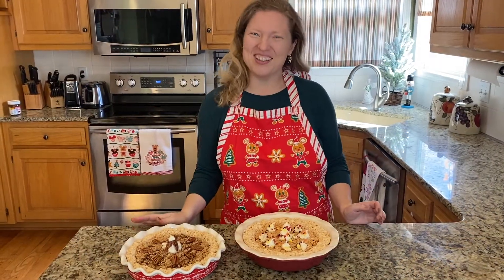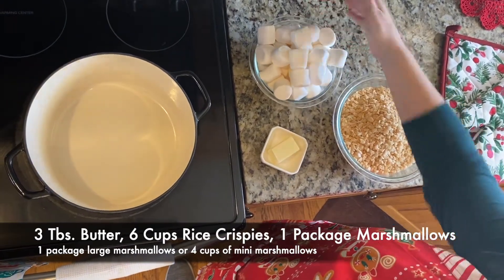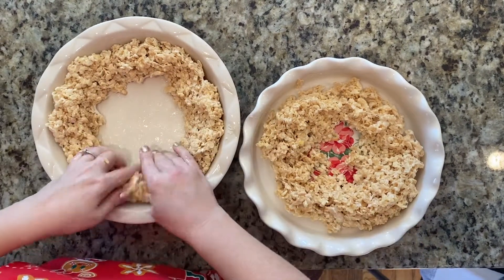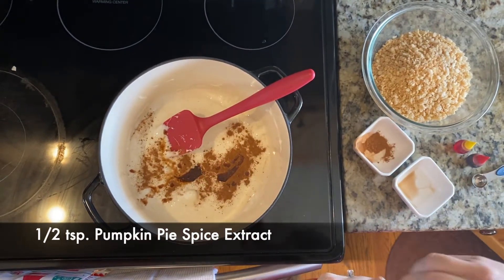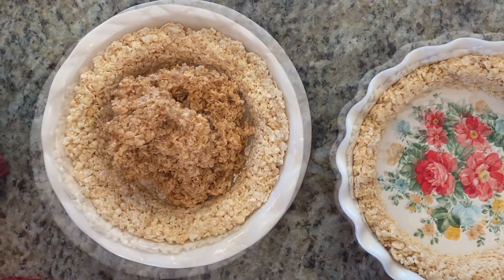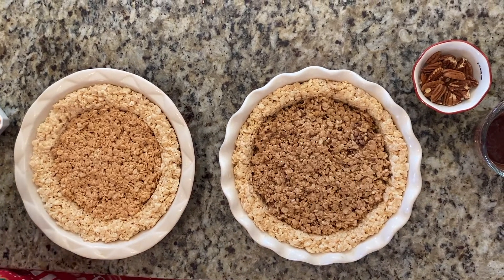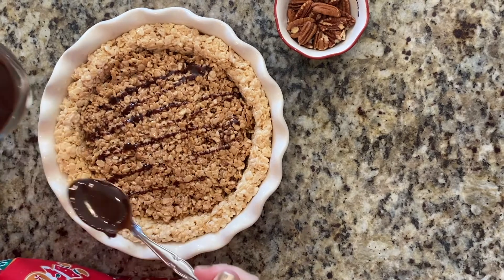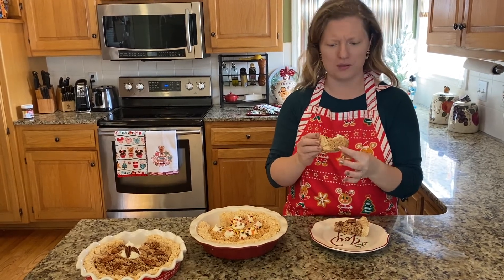Disney Rice Krispie Treats | Pumpkin & Pecan Pie Treats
Hi Friends! Today we're making a Rice Krispie Pumpkin Pie and Pecan Pie, perfect for your family Thanksgiving or holiday gatherings and events! Rice Krispie Pie treats have been a favorite at Disney World this year, with the Pumpkin Pie treats in the fall and Disney recently came out with the Pecan Pie treats as a new holiday favorite!

For the pie crust, we used The Original Rice Krispies Treats™ Recipe from Kellogg's (link below):

For the Pumpkin Pie filling, we added a combination of pumpkin pie spice, vanilla, pumpkin pie spice extract, and food coloring to the classic recipe, which gave them a wonderful pumpkin spice flavor! For the Pecan Pie filling, we added a combination of maple syrup, brown sugar, chopped pecans, and hazelnut spread, which produced a nice nutty and sweet flavor like pecan pie!